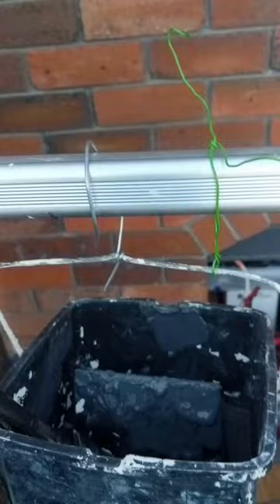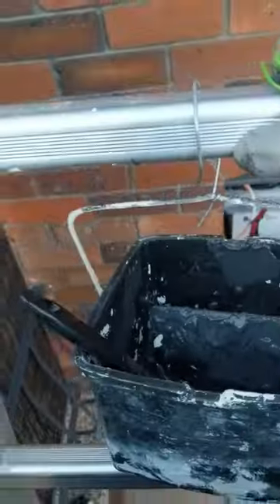DIY HACK TO HOOK A PAINT BUCKET TO A LADDER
If you're looking for an effortless way to transport your paint bucket up and down a ladder while painting a room or a house, attaching the bucket to the ladder itself is a great solution. This helps you to keep your hands free, helps to prevent spills, and helps to keep your work area organized.

To attach the bucket to the ladder, you'll need a coat hanger and some wire. Straighten out the coat hanger, and bend it in half to form a hook shape. Turn each end so that it looks like a J and hook one end to the ladder and the other to the paint bucket handle.

Next, take a piece of wire and loop it around the bucket handle and the tie it around the ladder steps. Use the wire to attach the paint bucket to the coat hanger by slipping it through the bucket's handle and hooking it onto the coat hanger. Adjust the wire as necessary to ensure that the bucket is securely attached.

Once you've attached the paint bucket to the ladder, you can start painting. However, be careful to keep an eye on the bucket to make sure it doesn't get bumped or knocked over but even if it does you'll know the paint bucket is still there handing from the ladder.